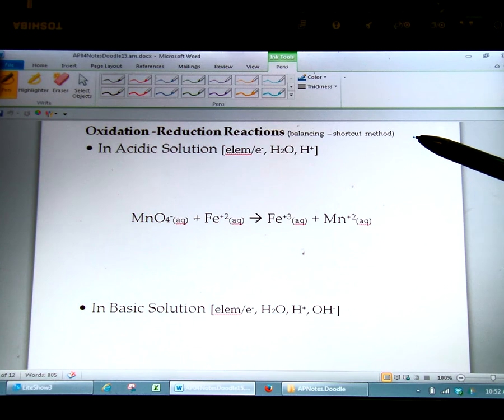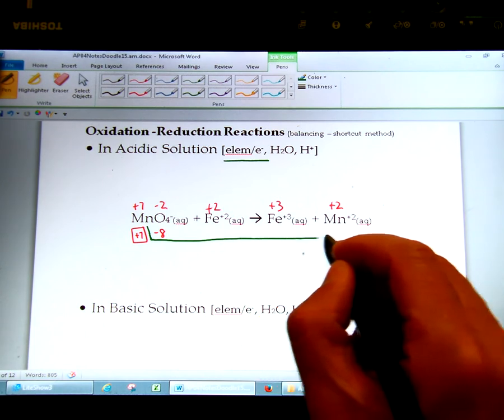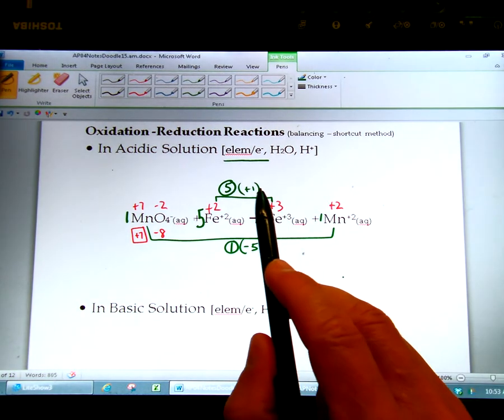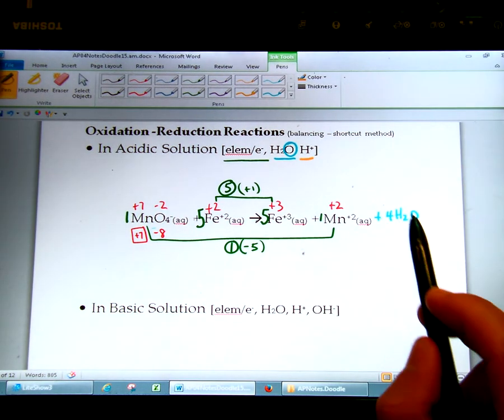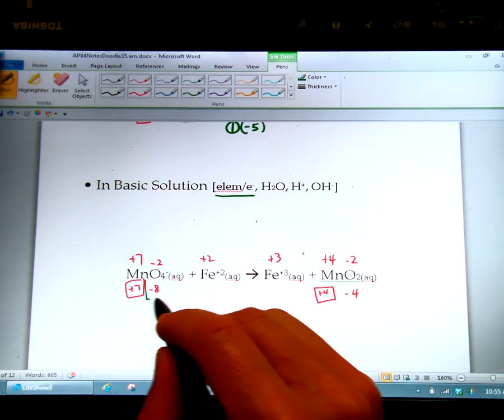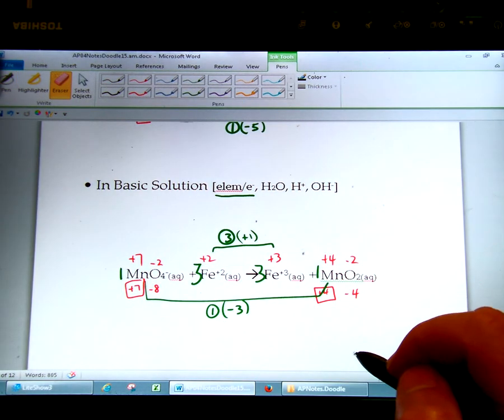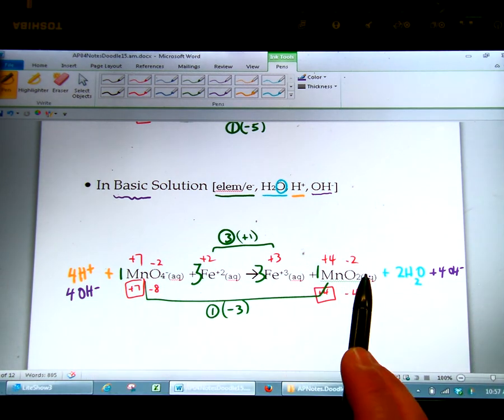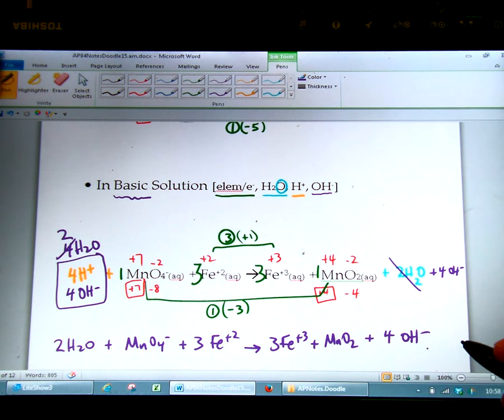APVideo04 Notes6 BalancingRedoxShortcut